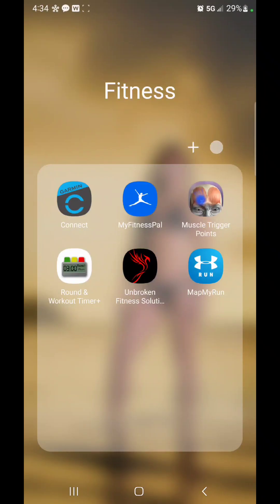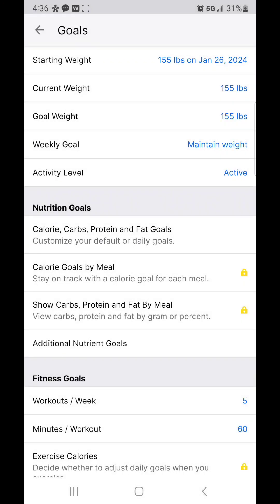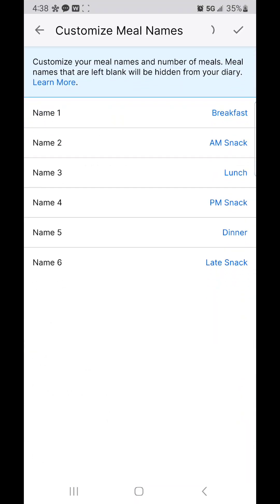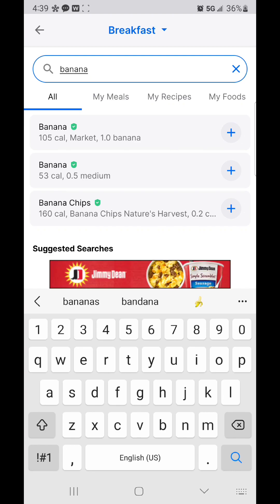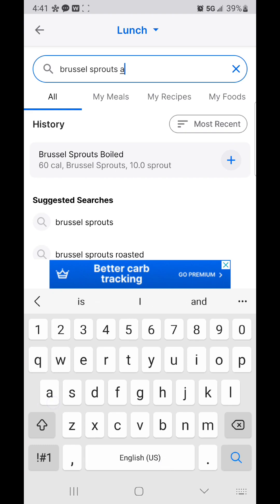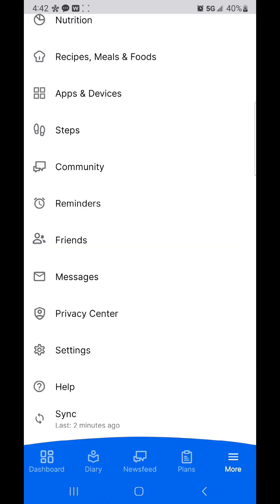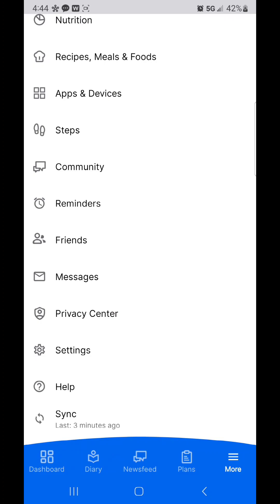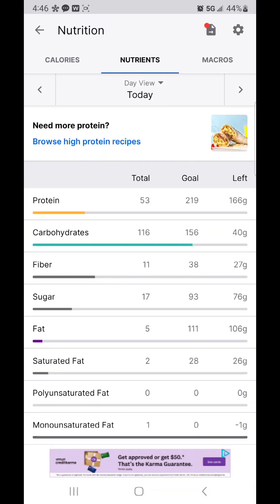MyFitnessPal Setup and Basics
Learn how to customize your calories, macronutrient ratios, meal names, log your food, and check your progress meal by meal.